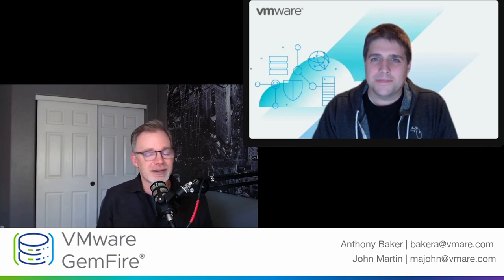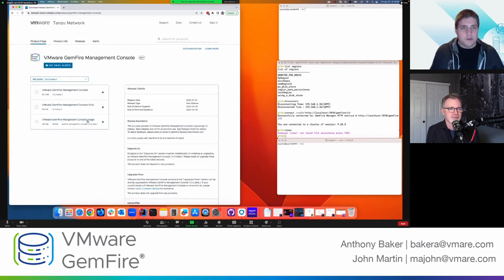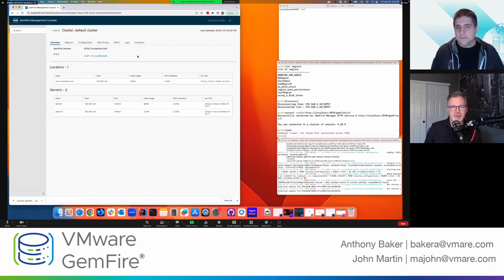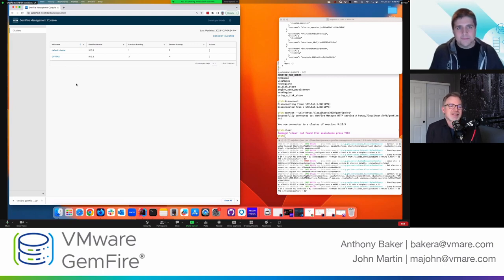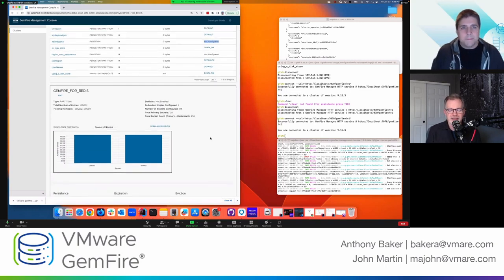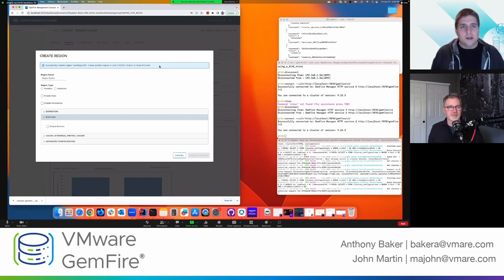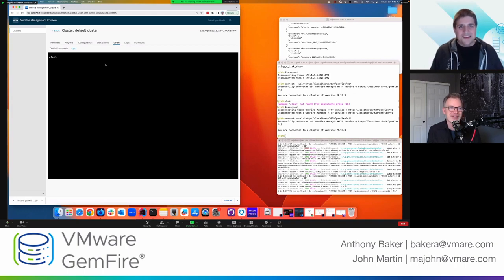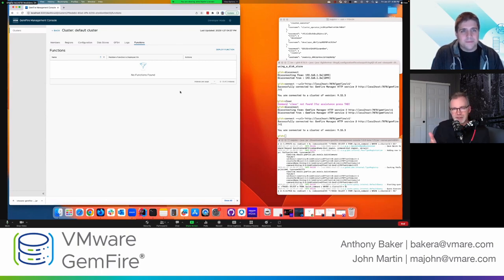GemFire Management Console Demo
In this video John Martin and Anthony Baker show how to use the the new GemFire Management Console.

You can try out the new GemFire Management Console today